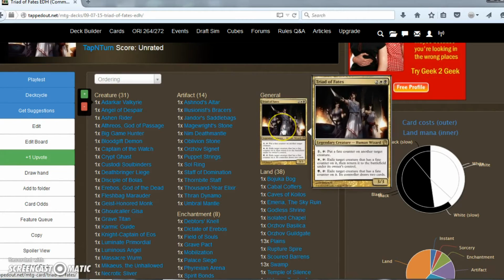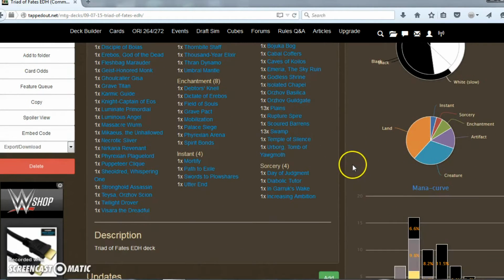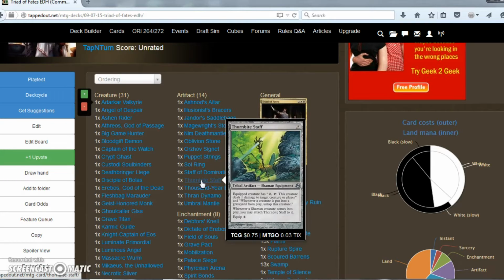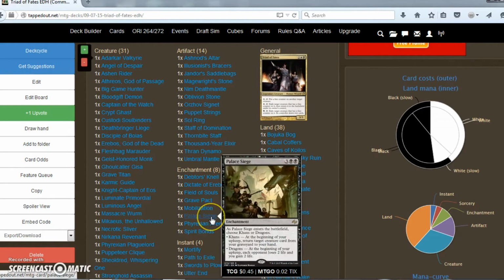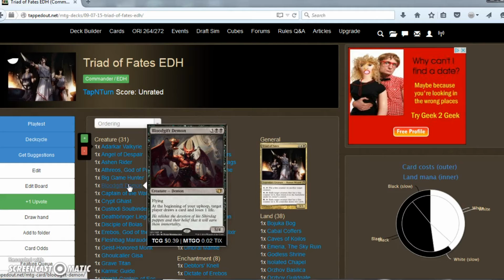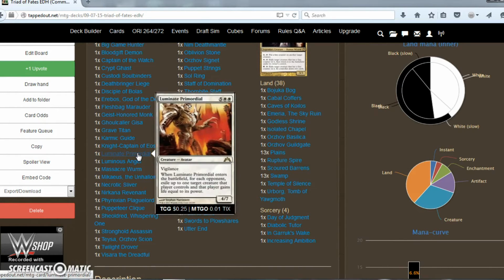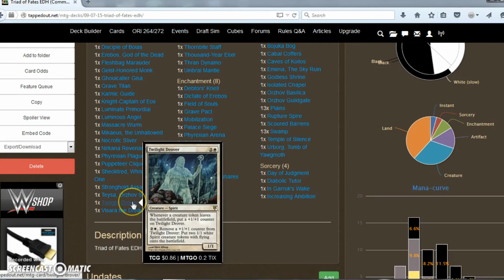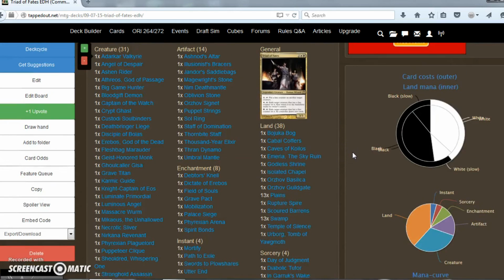Triad of Fates EDH Deck Tech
Hello everyone we are very excited to bring you a treat today

Today we feature a subscriber requested deck fro Triad of Fates
a fun little general with some cool abilities